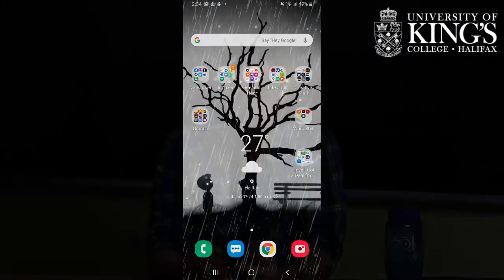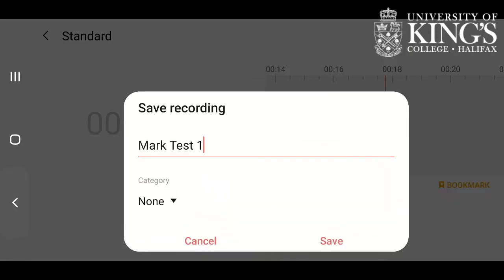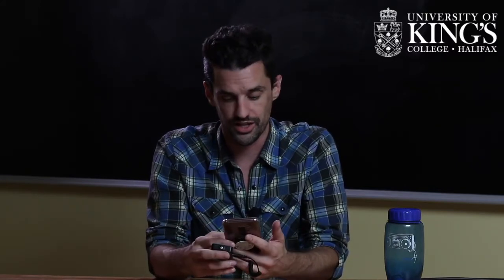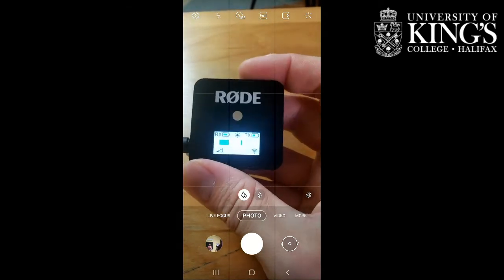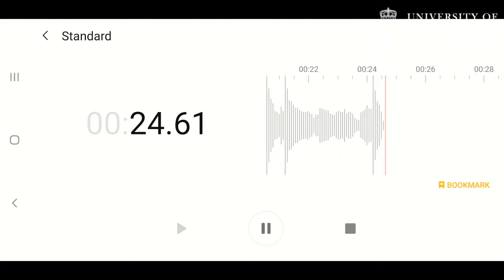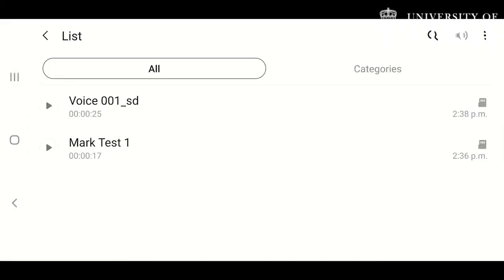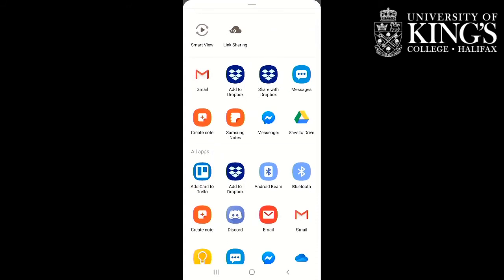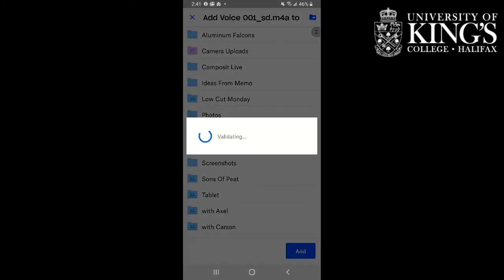03 - Recording and Sharing